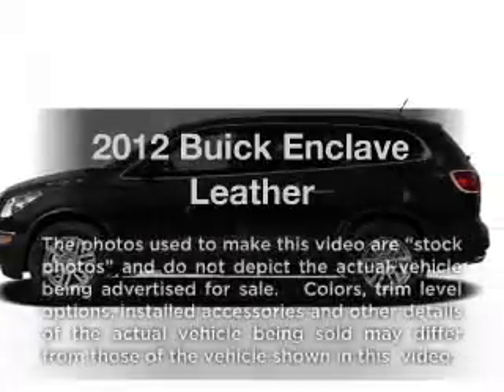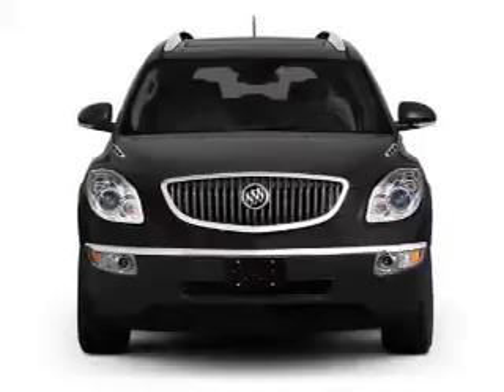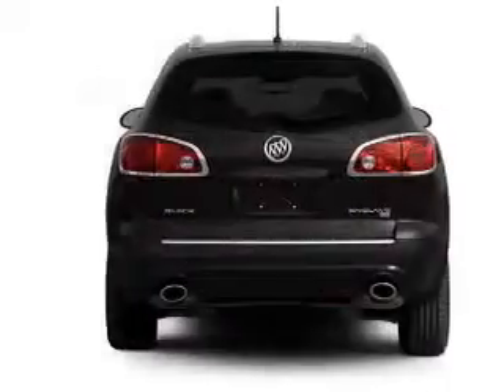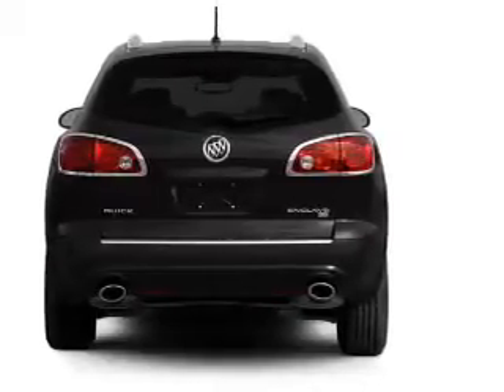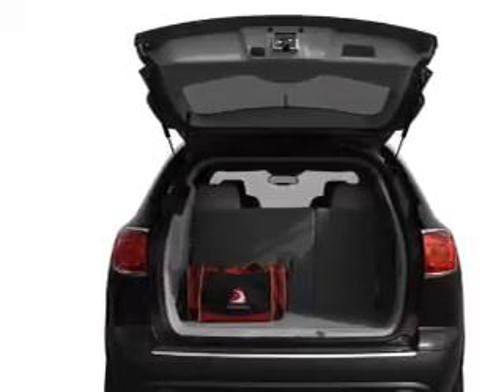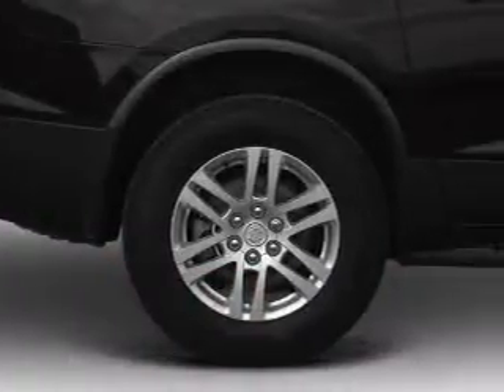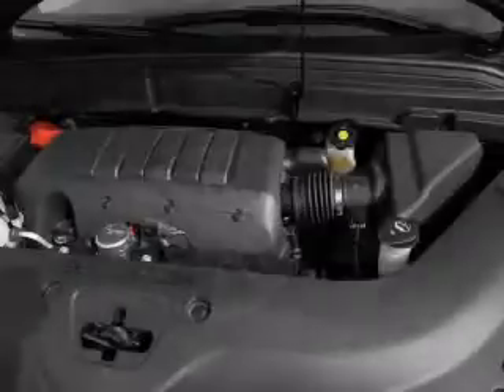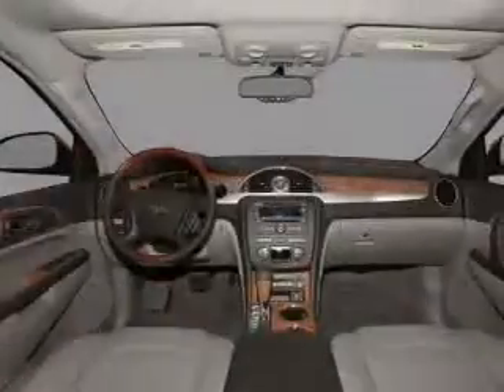2012 Buick Enclave - Buford GA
Year: 2012
Make: Buick
Model: Enclave
Trim: Leather
Engine: 3.6 liter 6 cylinder 24 valve
Transmission: 6-Speed Automatic
Color: White Diamond Tricoat
Mileage: 0
Address:
4228 Buford Drive